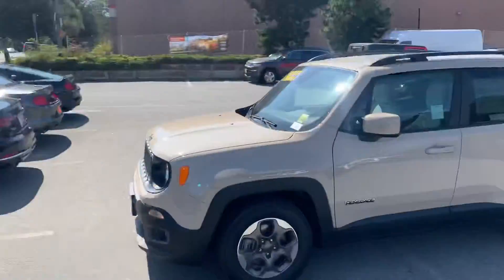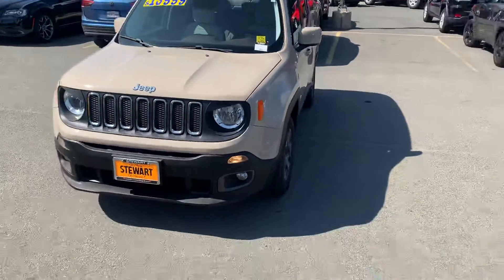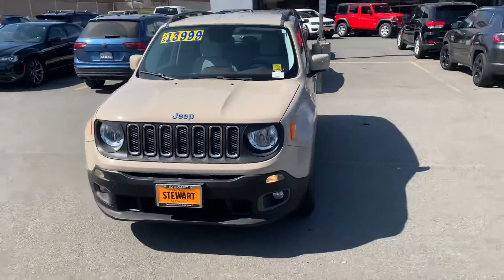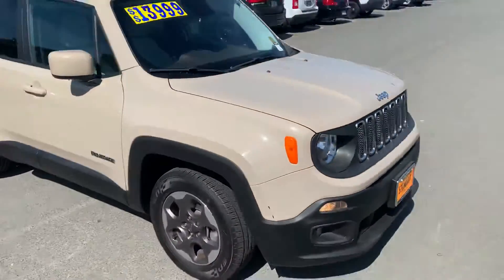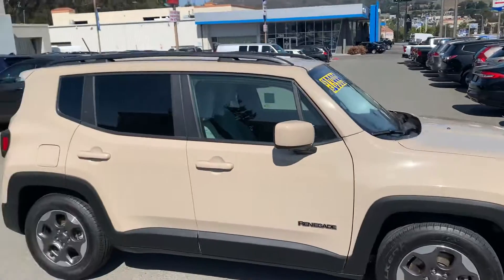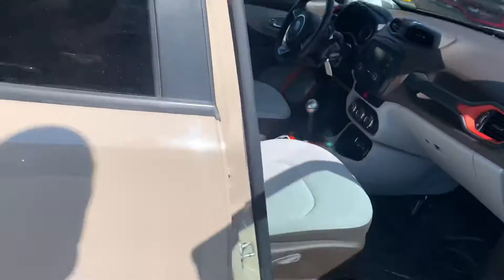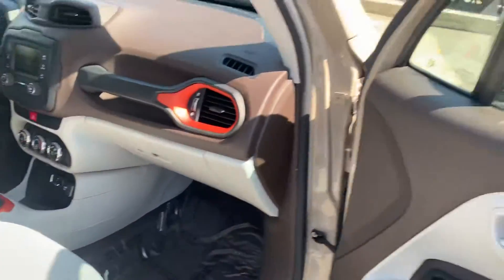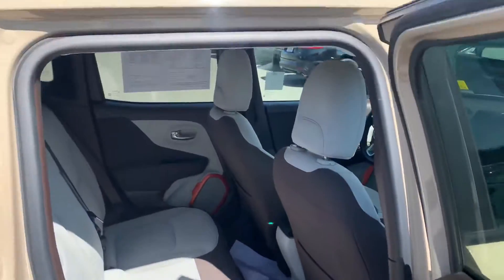Elaine’s Jeep Renegade